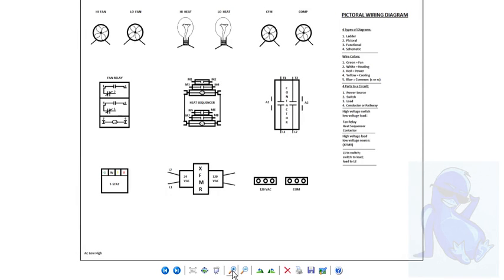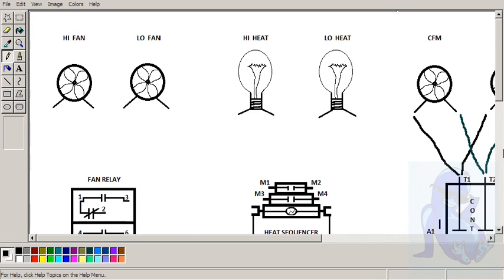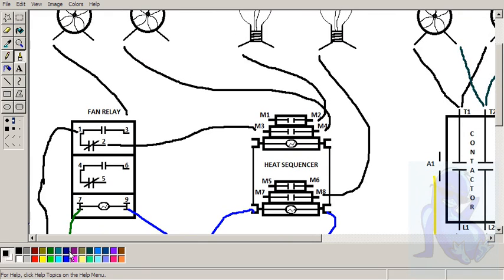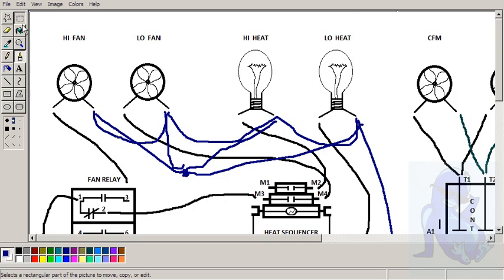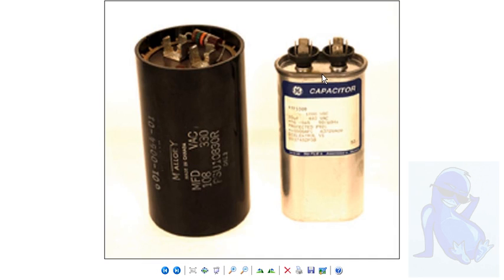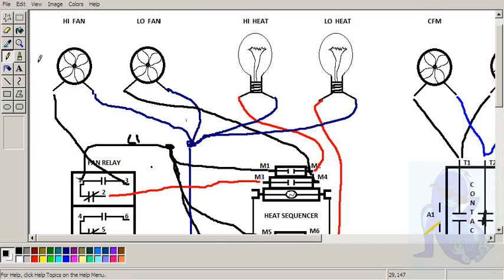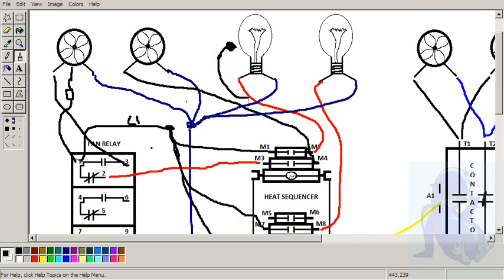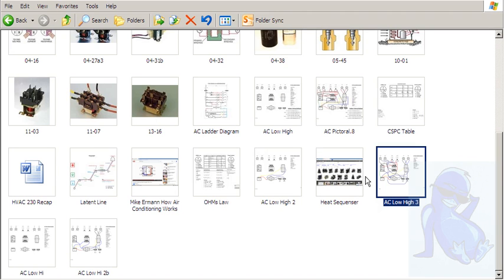HVAC Crash Course 9 Hi Lo Circuit